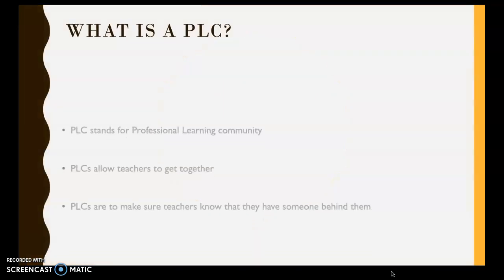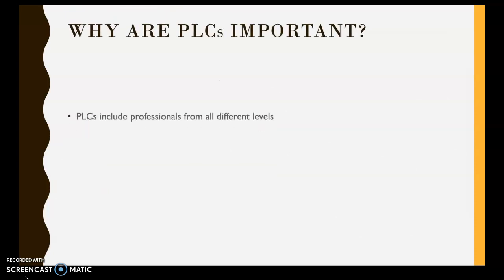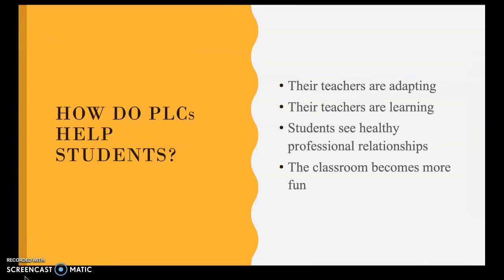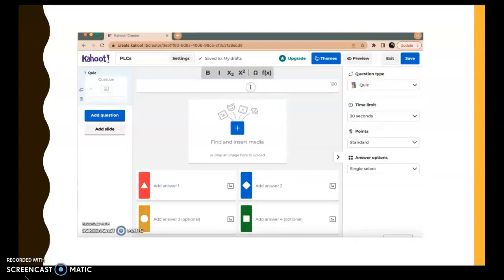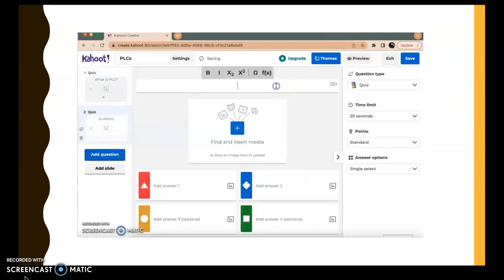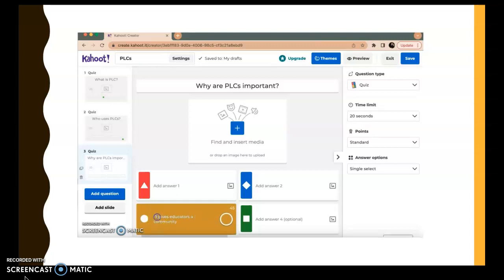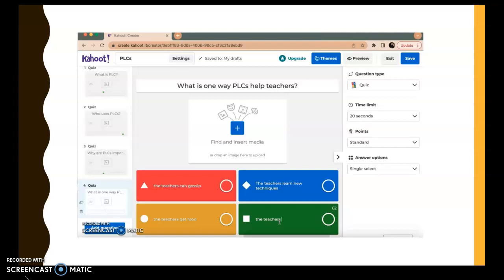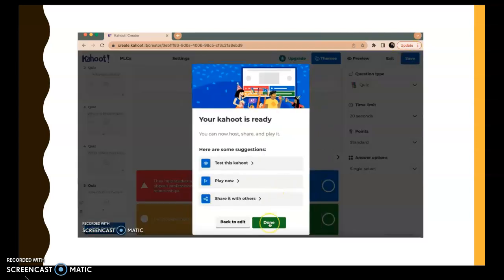All About PLCs!